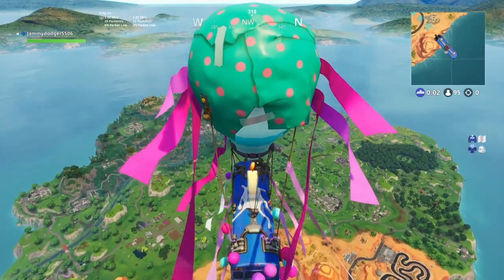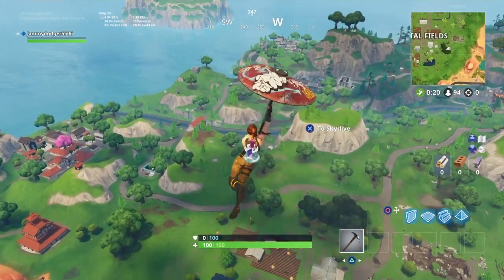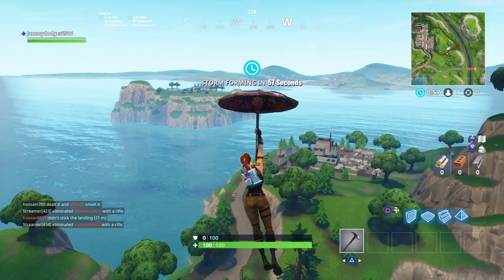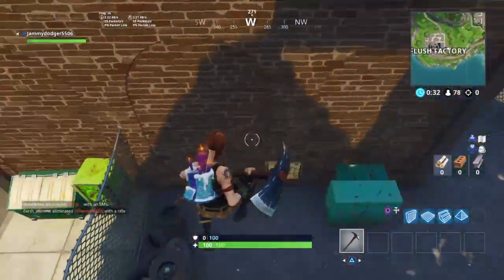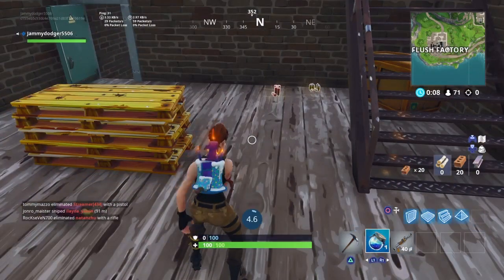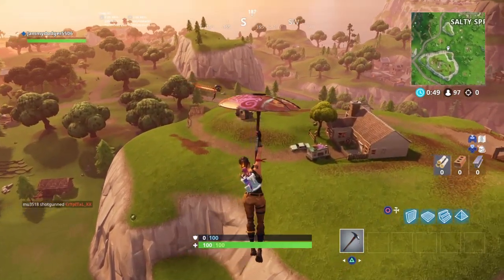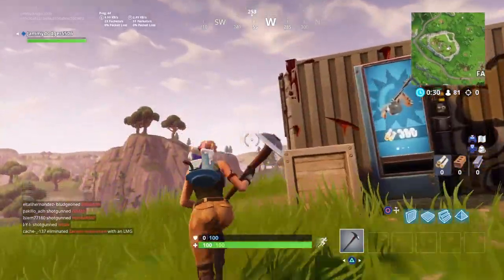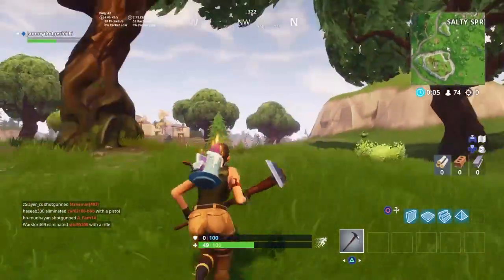Flush Factory Treasure Map Location ( Week 3 Fortnite Challenge )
For more videos make sure you SMASH that subscribe button, CLICK the notification button, HIT that like button and COMMENT on my videos and I will probably reply back if they are good comments.I sometimes stream on twitch.